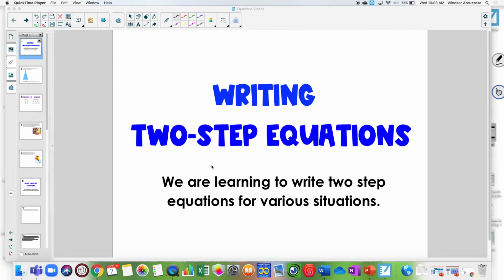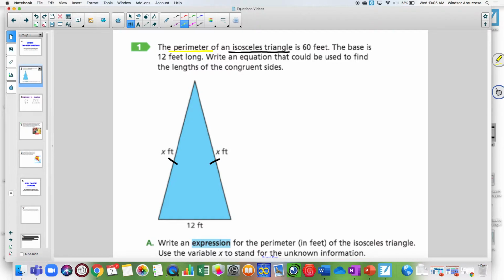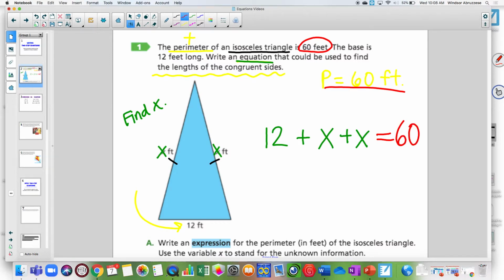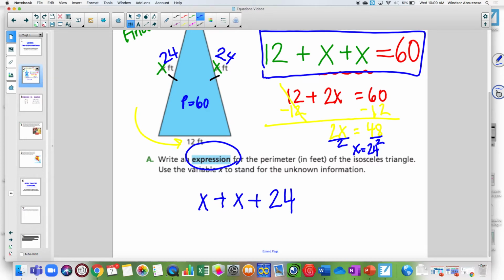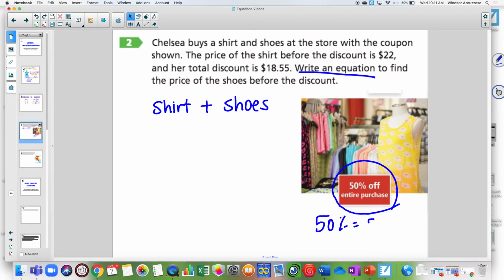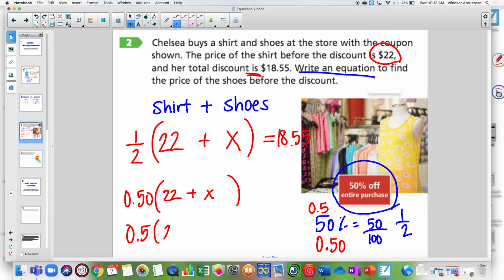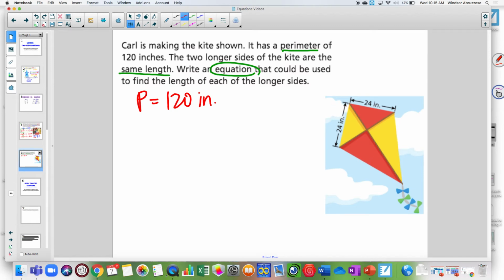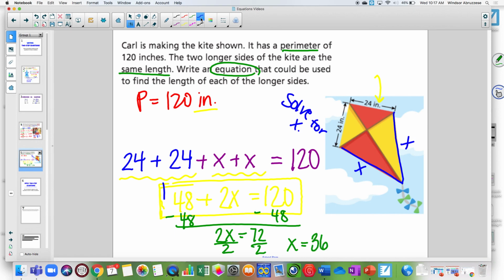Writing Two Step Equations